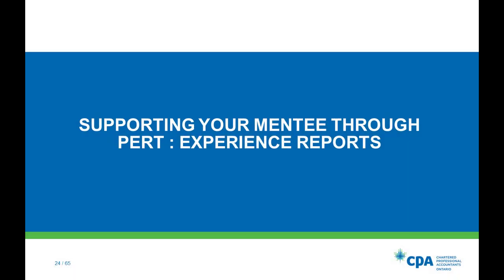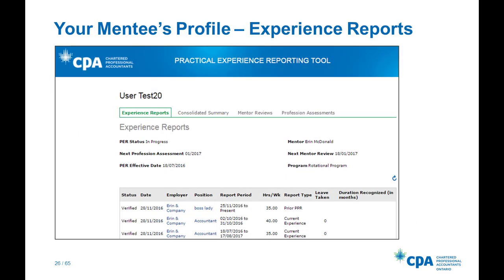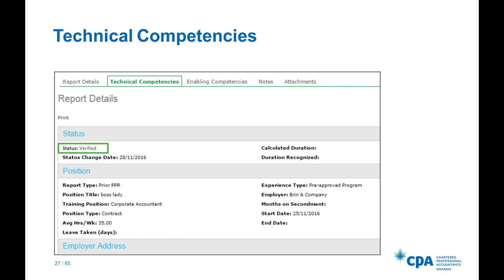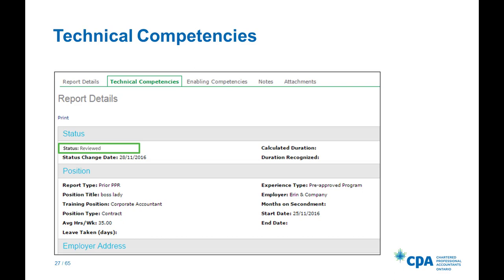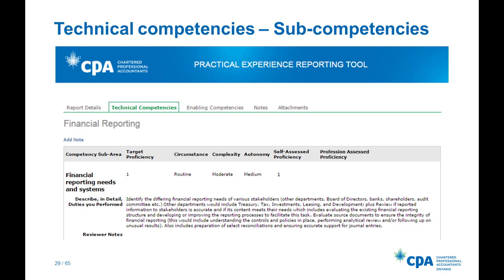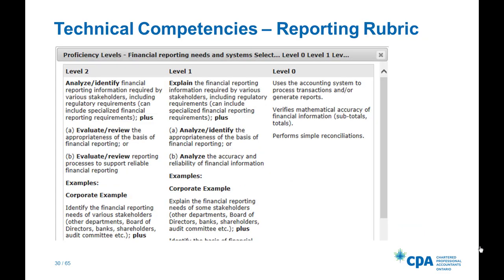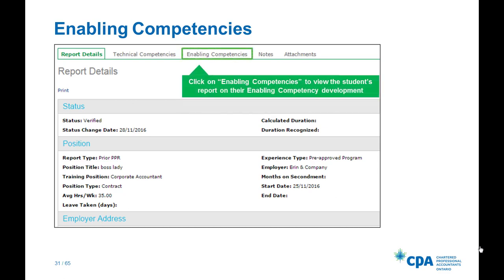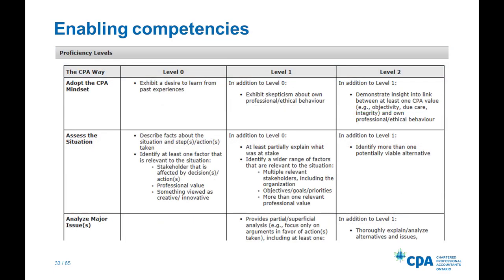3. Supporting your Mentee through PERT: Experience Reports | CPA Ontario Mentorship Program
This video will show you how to navigate the Practical Experience Reporting Tool (PERT), how to view your mentee’s profile and what to look out for in your mentee’s profile to understand their progress and development.